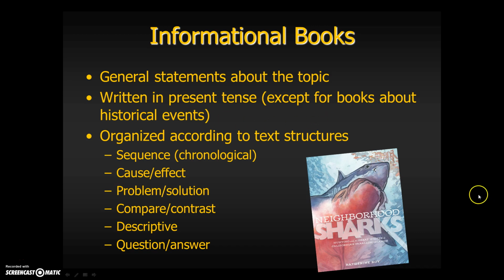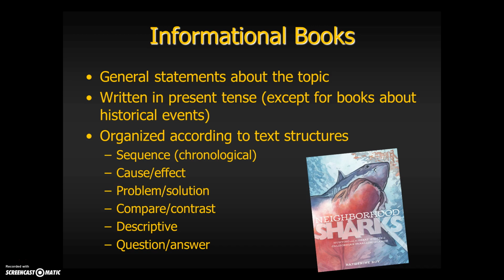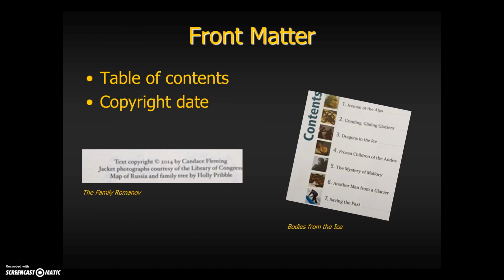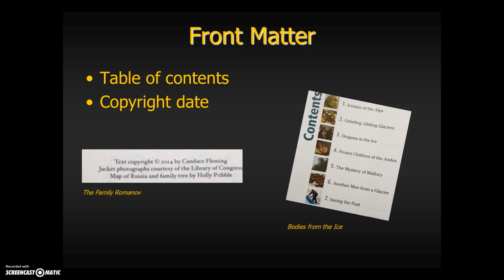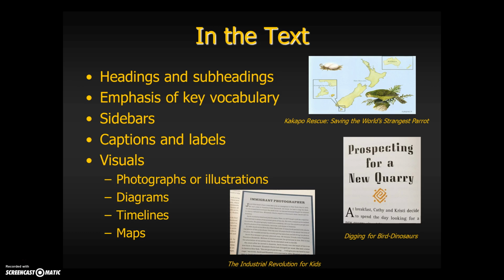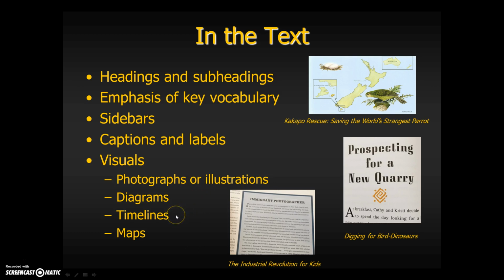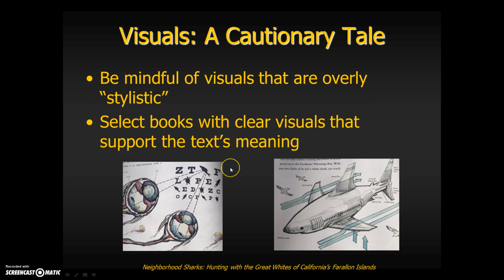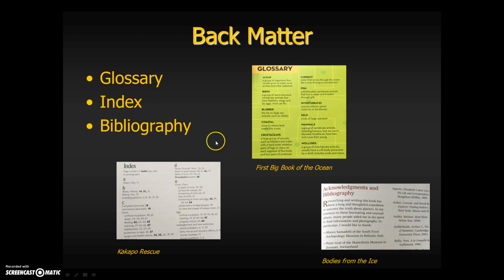Features of Informational Books